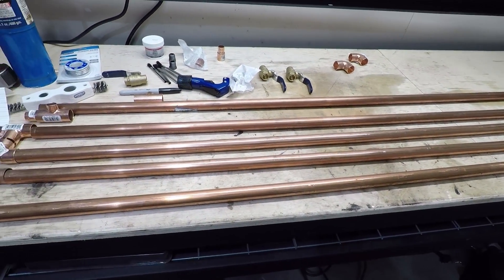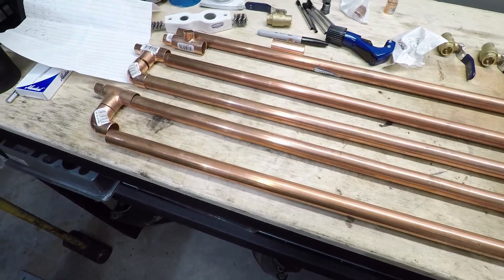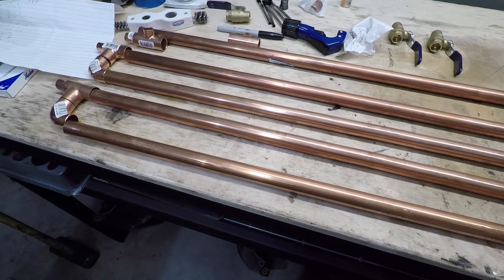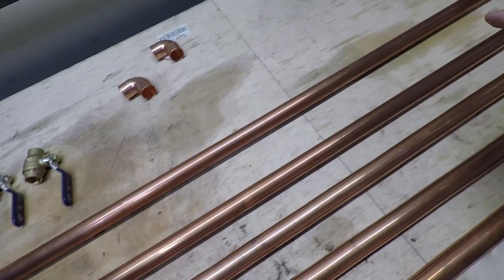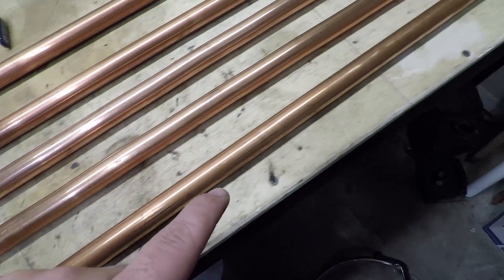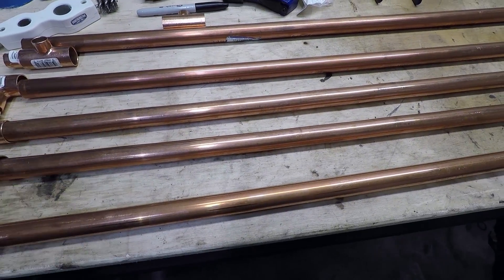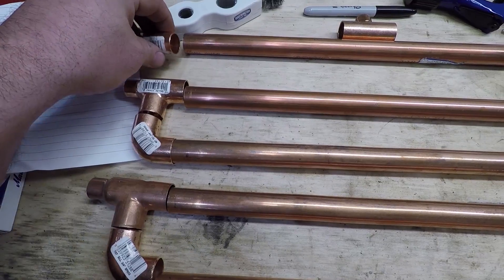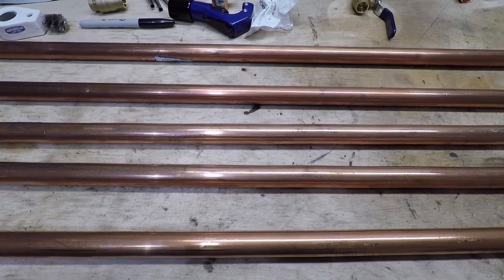Removing water from an air system - air system water trap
In this video I show how to build a water separator for a home air compressor or air system. I was having issues with water being expelled from my air tools as I was using them. Since I was acquiring a plasma cutter, I had to eliminate the water. This was my solution.